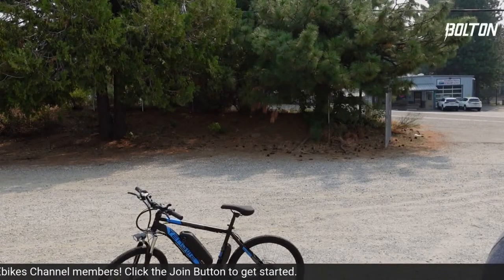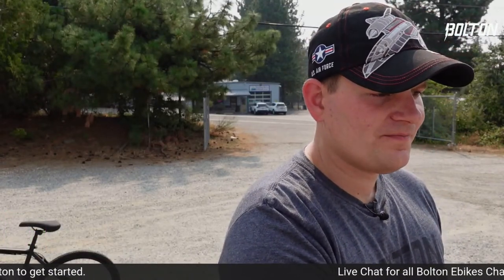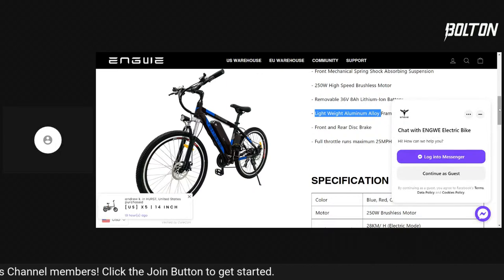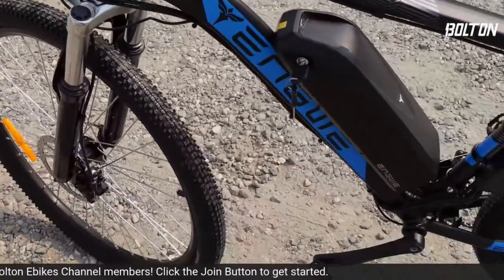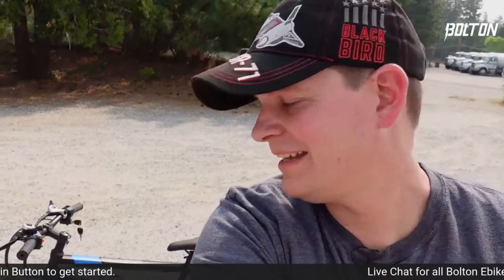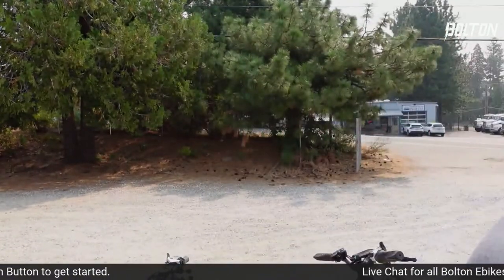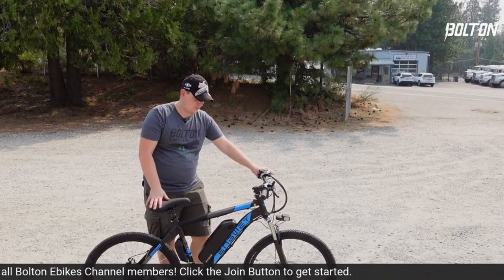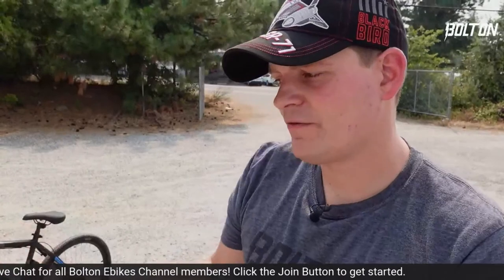Engwe Electric Bike Review LIVE